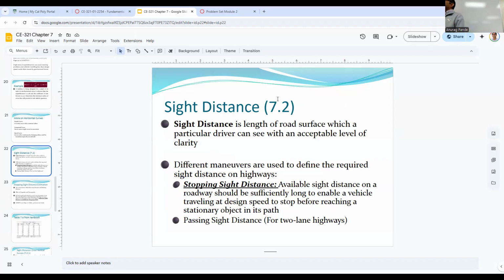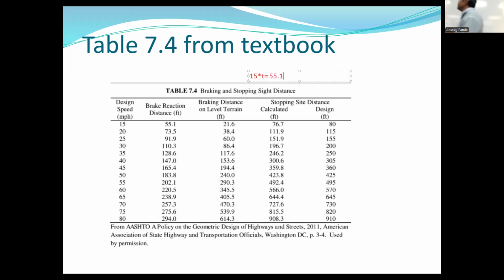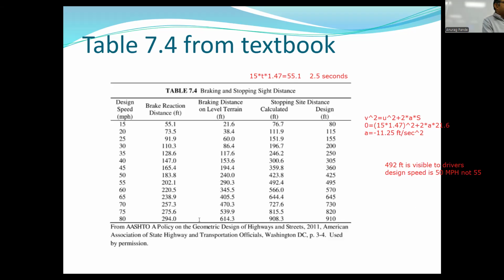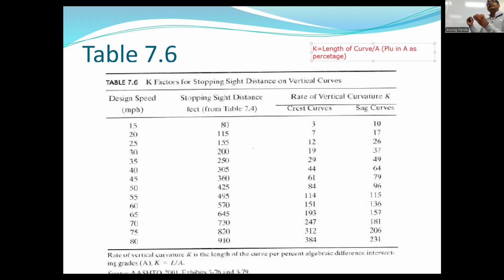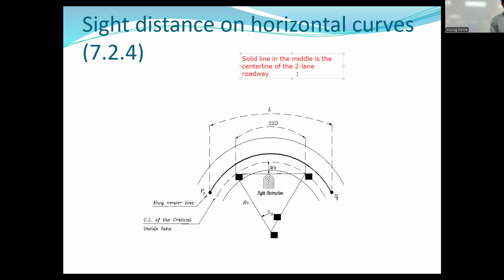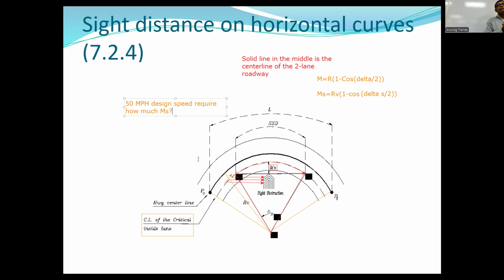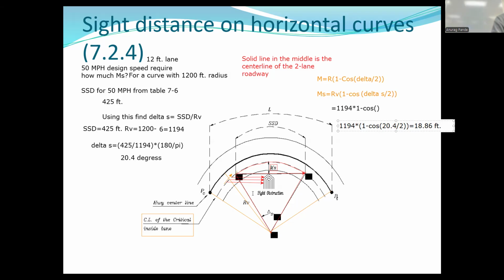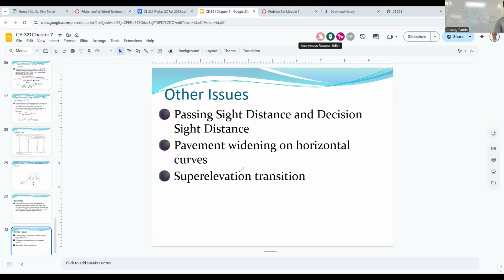CE 321 Chapter 7 Video Lecture Sight Distance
Chapter 7 video on Sight distance